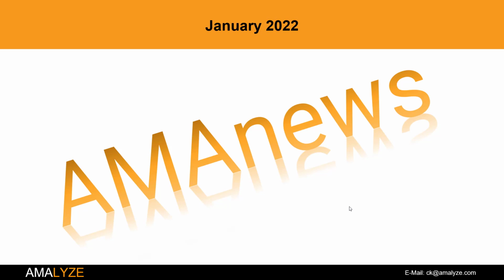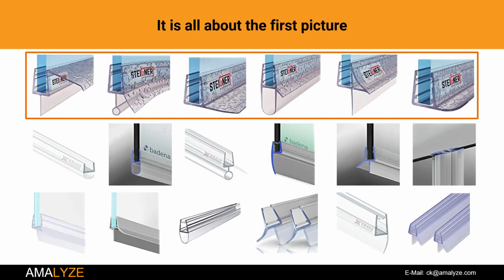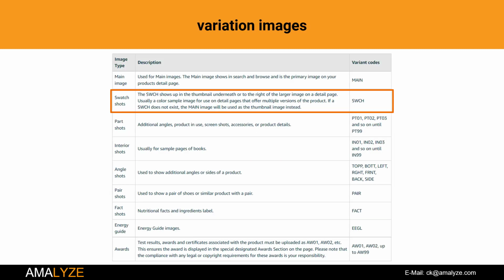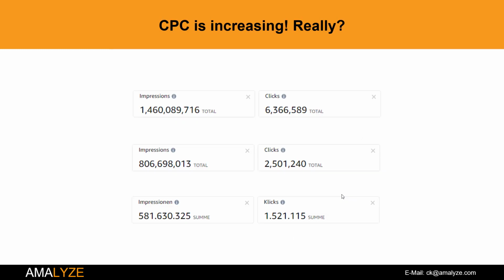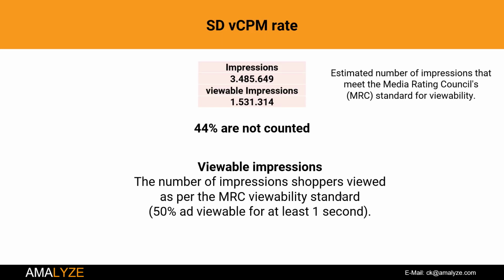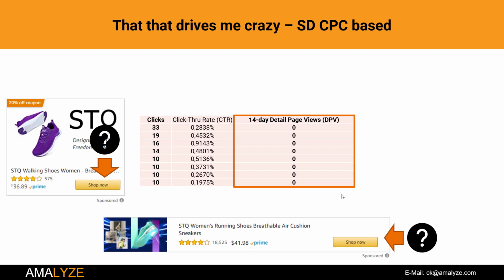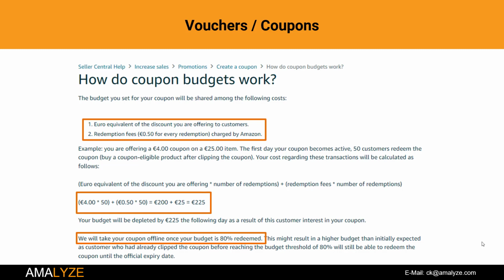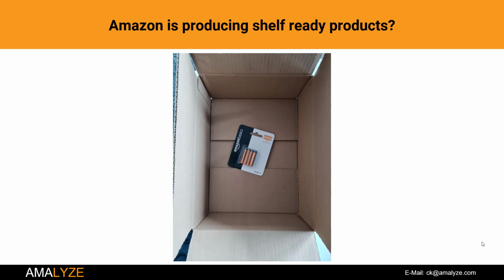AMAnews SEO PPC and more for Amazon FBA January 2022 I Amazon FBA I Amazon PPC I Amazon SEO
AMAnews January 11, 2022. In today's video, you will learn all the new & relevant innovations around the marketplace Amazon. What new features are there, and how can I use them?

⏰ Timestamps ⏰
00:00 Intro!
00:18 Amazon SEO news
13:05 Advertising news
35:09 Other general news about the marketplace

In today's edition of AMAnews we will show you all the relevant Amazon news, so that you as an Amazon Seller, Amazon Vendor or Amazon FBA seller are always up-to-date and can use the knowledge for more sales for your Amazon business. Today it is mainly about the topic: In today's video you will learn all the new & relevant innovations around the marketplace Amazon. What new features are there, and how can I use them?

#️⃣  Additional Links #️⃣